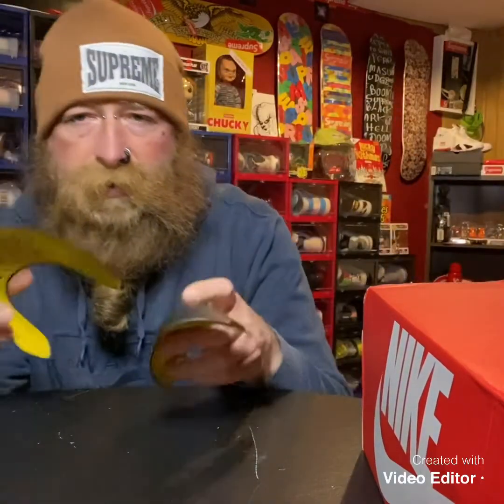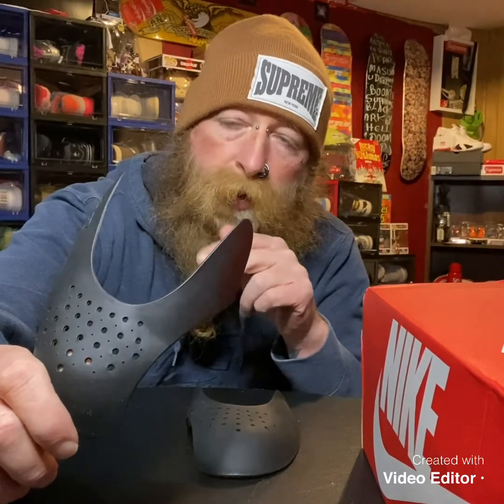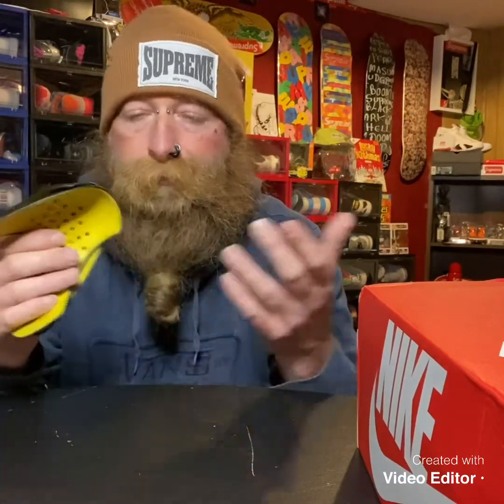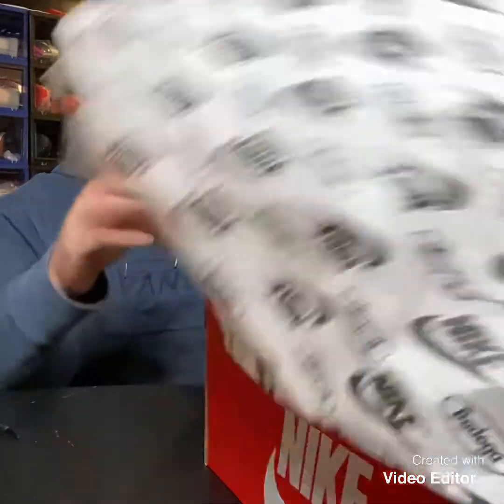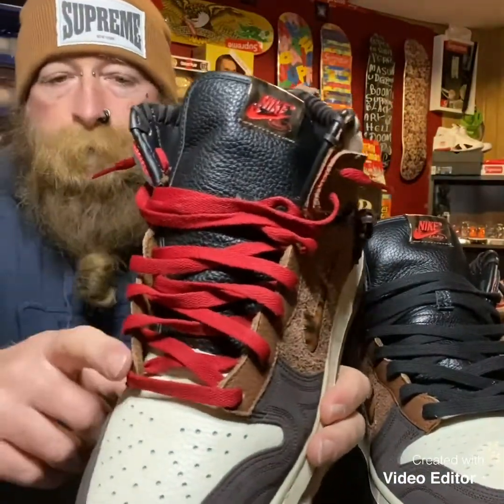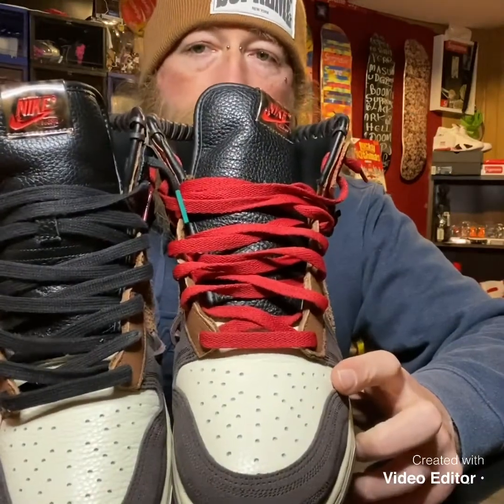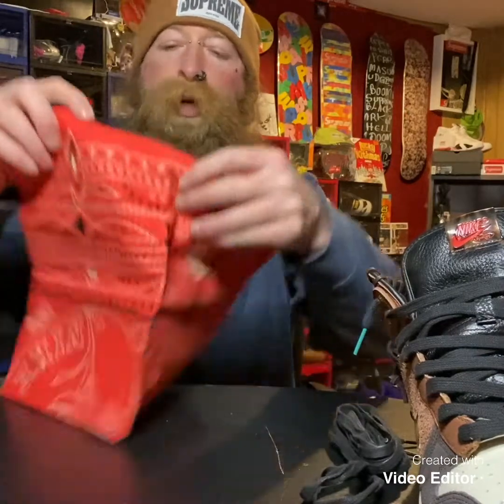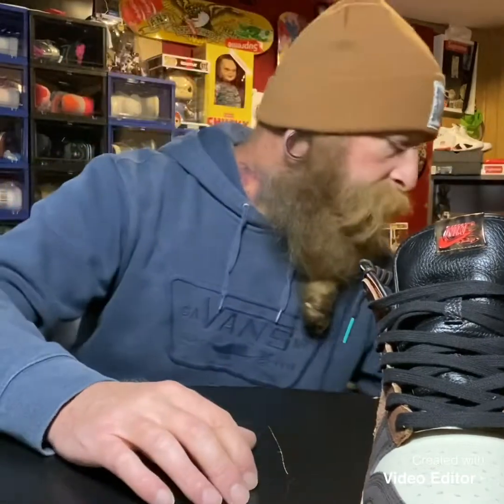Nike dunk bodega with CREP shoe insole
Here’s my take on the CREP insole and the Nike dunk bodega size 11 with a show string swap! One black and one red! Sweet shoe and design in my opinion.. the CREP shoe insole is trash!!! DO NOT WASTE YOUR TIME AND MONEY!!! Picked up the shoes on the resell market and the CREP SOLE INSERT FROM FINISHLINE